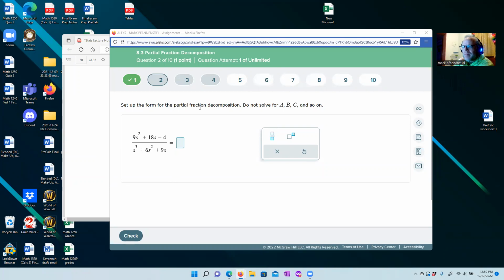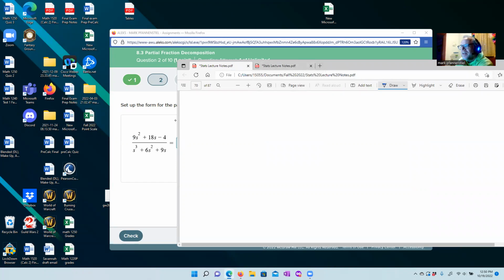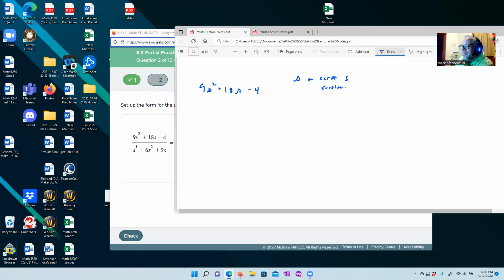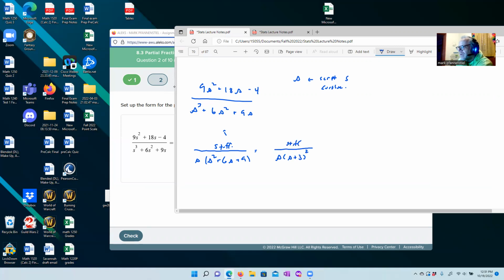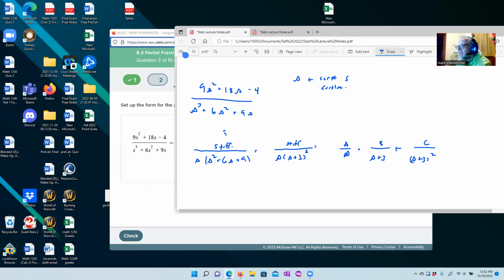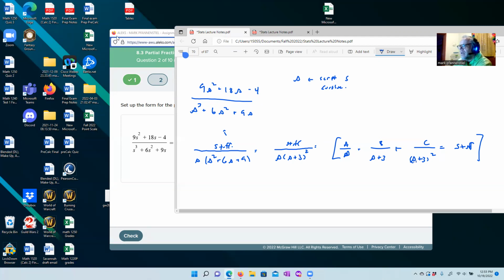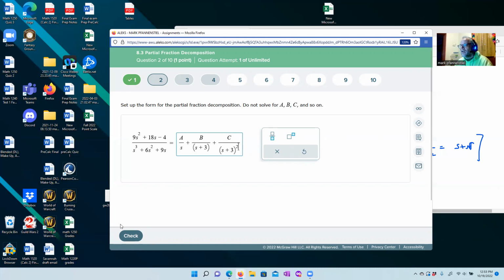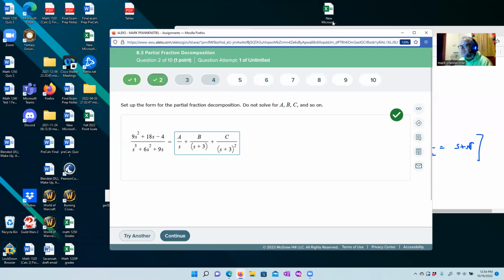Section 8.3 Problem #2